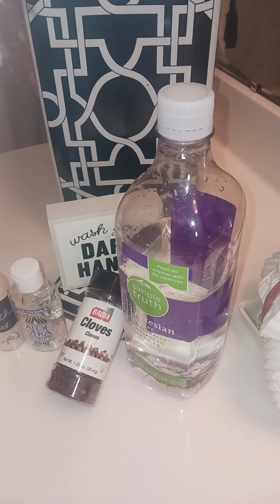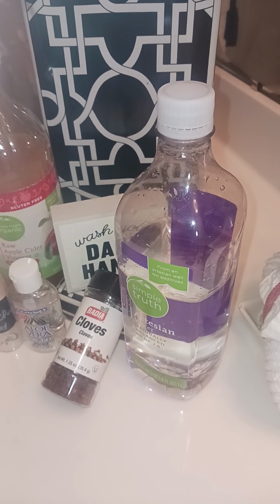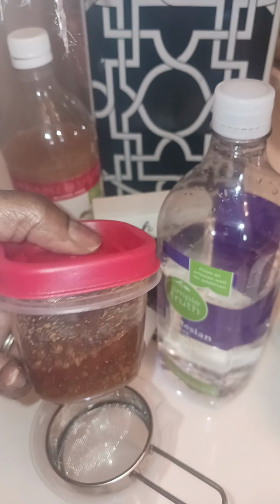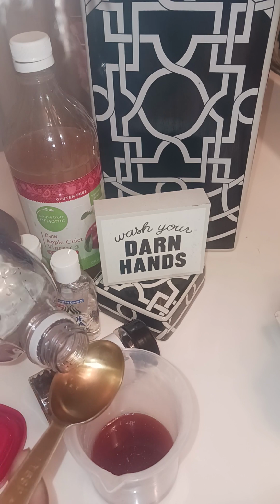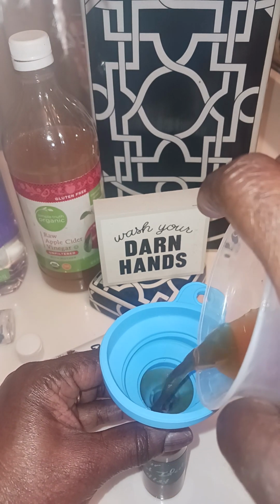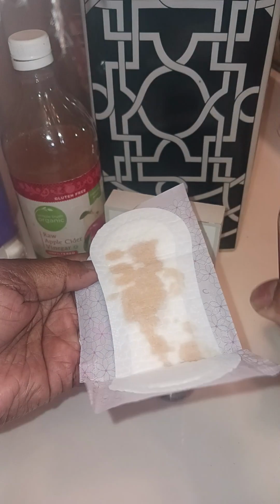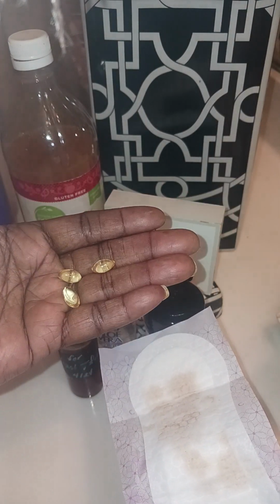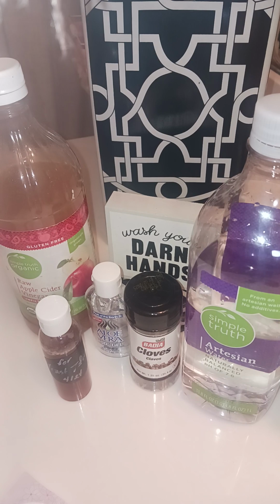DIY TREATMENT FOR YEAST INFECTIONS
According to Medical News Today, clove is one of the herbs and spices that has shown antifungal effects in lab tests. Apple cider vinegar (ACV) also has antifungal and antibacterial properties, and laboratory research shows that ACV can inhibit the growth of candida in a petri dish. However, more research is needed to determine whether ACV can successfully treat yeast infectionsOther herbs and spices that have shown antifungal effects in lab tests include:
cinnamon, cumin, ginger, galangal, garlic, fennel, basil, rosemary, thyme, oregano, and cilantro.
Oil of oregano contains two potent antifungals: thymol and carvacrol. Some research has found that wild oregano halts or inhibits the growth of candida albicans more effectively than any other essential oils derived from Lamiaceae plants.
A doctor might recommend long-course vaginal therapy or multidose oral medication for severe symptoms or frequent yeast infections. Lab tests are typically required for this condition, which usually lasts for a short time period.